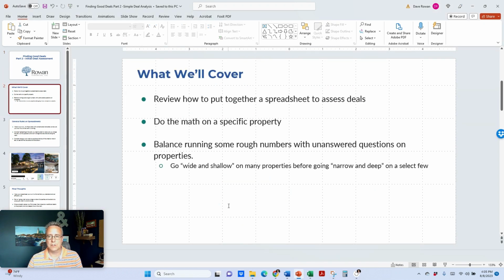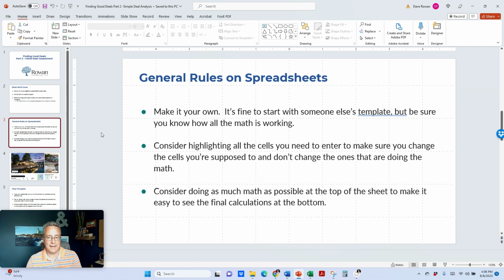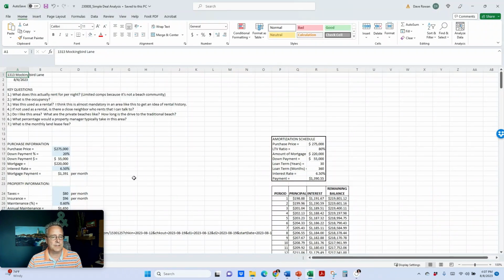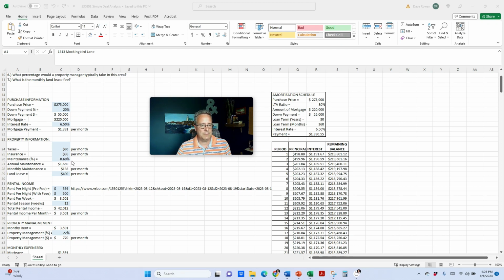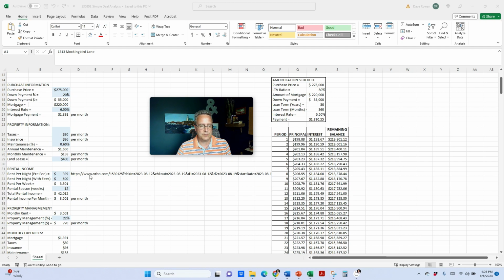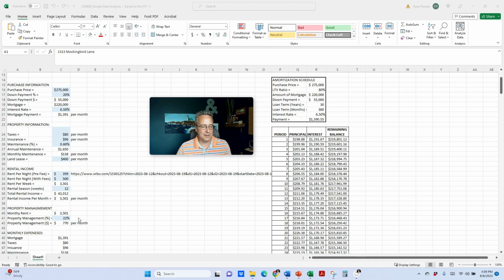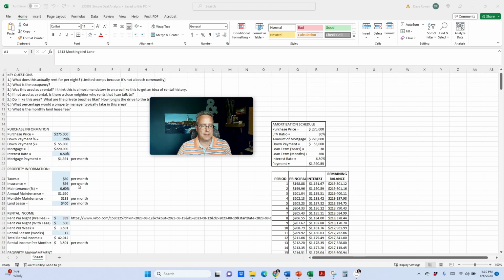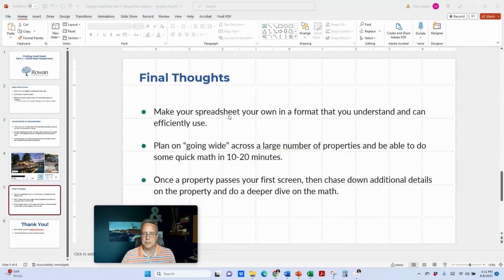Finding Good Deals Part 2 - Initial Deal Assessment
This video takes you through a simple spreadsheet to assess the profitability of a deal.  It talks about not only the contents of the spreadsheet but also about how to initially screen many properties before selecting a small number for a deeper dive.